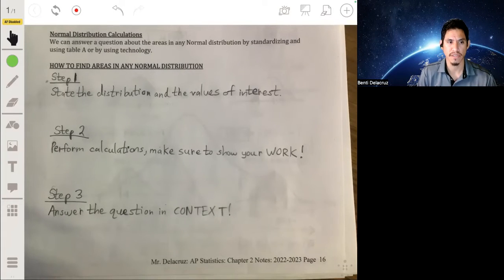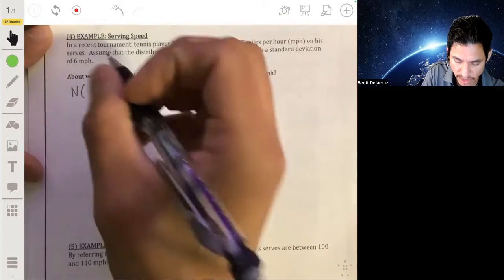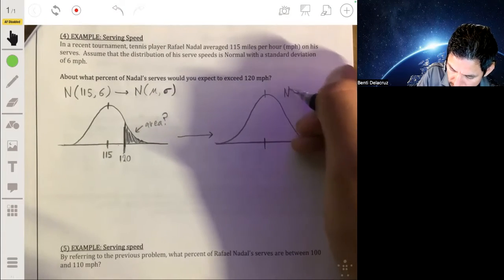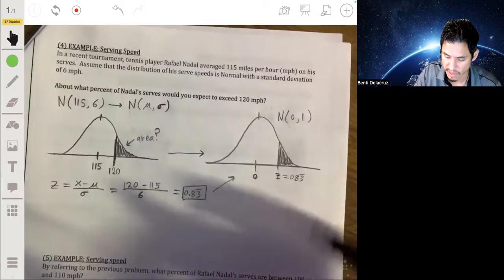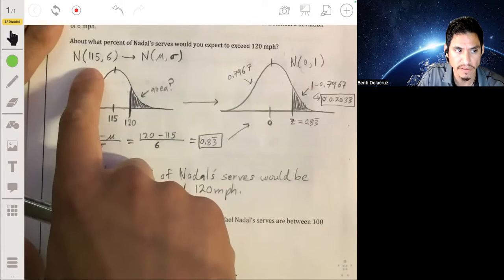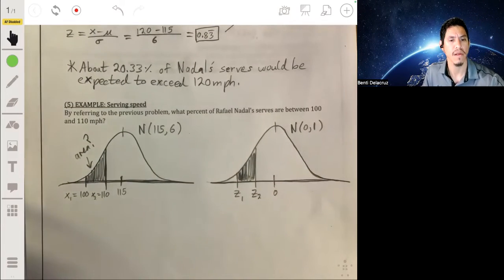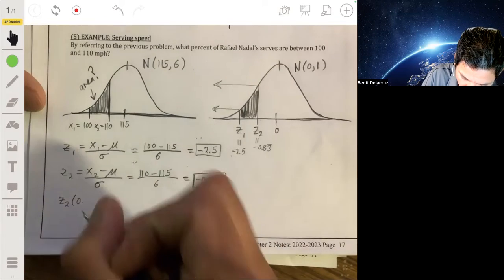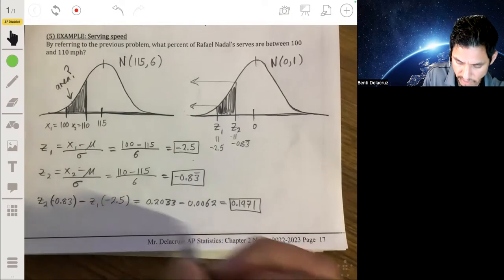Normal Distribution Calculation Real-Life Application Problem | AP Statistics Lesson 2.2.3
In this video I go over two real-life example problems in which I am given a Normal Distribution of Tennis Serve Speeds with Mean 115 mph, Standard Deviation 6 mph, and I determine the percent of serves greater than 120 mph and the percent of serves between 100-110 mph.